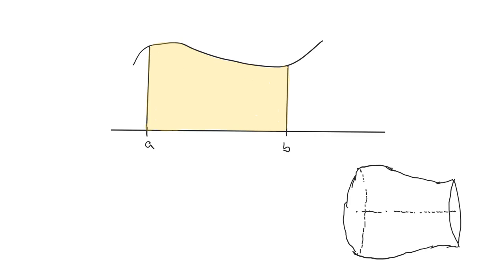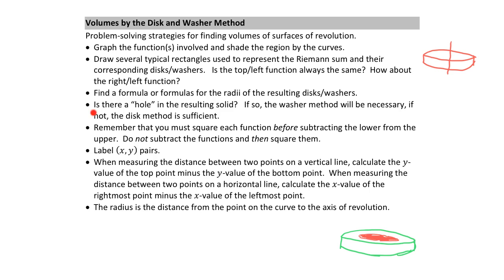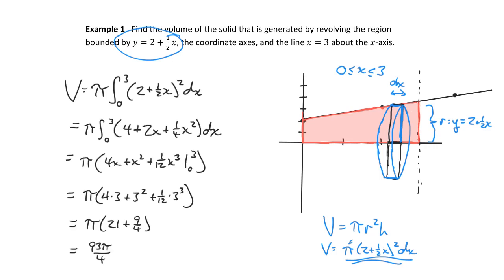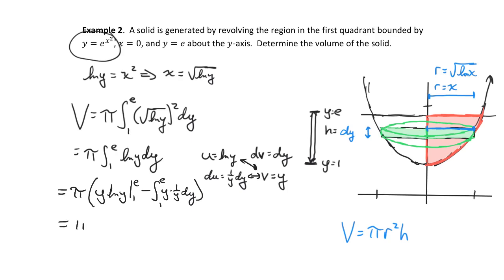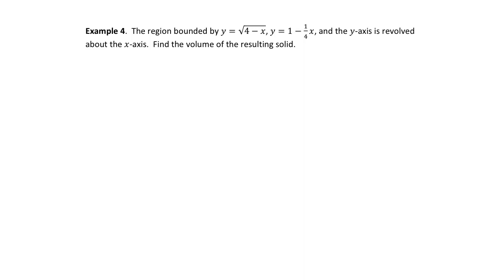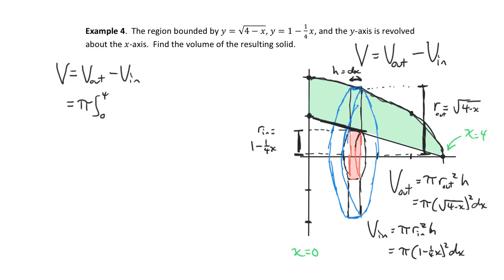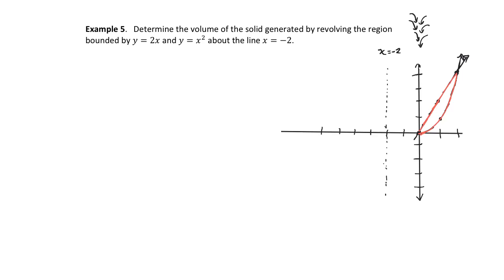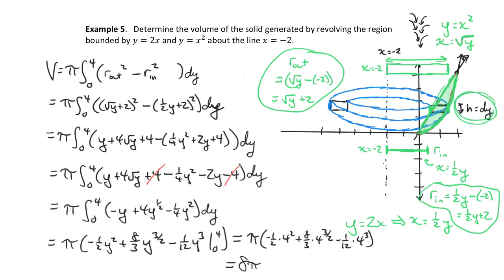Volumes: The Disk and Washer Method